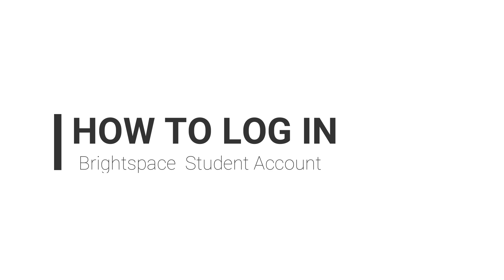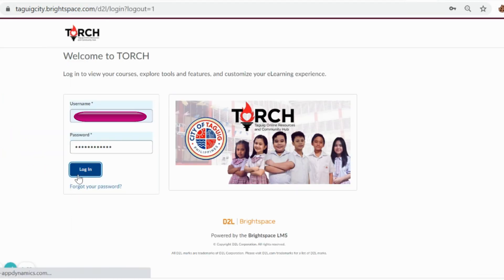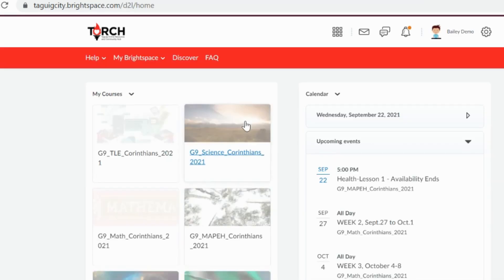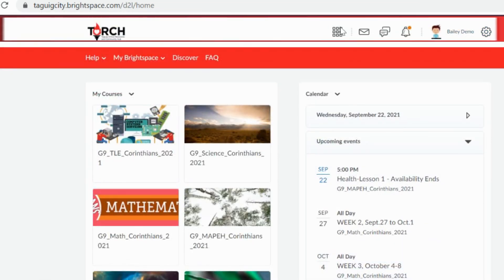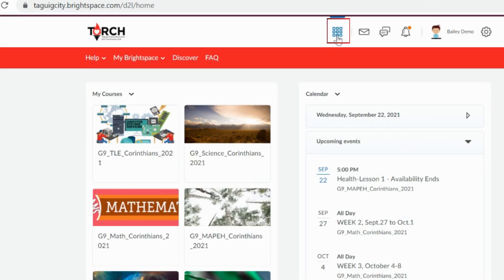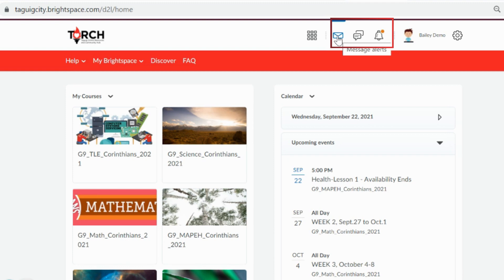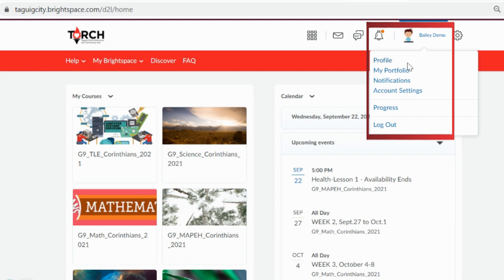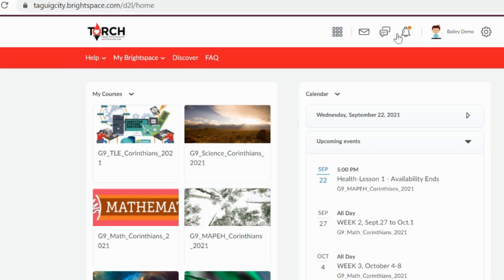BRIGHTSPACE STUDENT TUTORIAL | HOW TO LOG IN | TAGUIG LMS | TORCH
Brightspace from D2L is a cloud-based learning management system (LMS) that helps K 12 institutes, higher educations and corporate organizations run both blended and fully online courses. (source

How to log in:

1. Type taguigcity.brightspace.com on your web browser address tab.
2. Type your username and password given by the admin.

Navigate the Brightspace Learning Environment

- The Organization Homepage serves as the landing page to Brightspace after logging in. It’s composed of Minibar, Navbar, and Homepage Widgets.

- The Minibar contains shortcuts allowing you to navigate through the Brightspace Learning Environment with ease.

- The logo also serves as a shortcut to Org Homepage

- The Course Selector is a shortcut to all the course offerings that you are enrolled in.

-  Alerts and Notification
Notifications will appear in this area of the minibar. From left to right
1. Message Alerts
2. Subscription Alerts
3. Update Alerts

- The personal menu found on the minibar contains your different account options where you can:
• Change your Persona
• Update your Profile
• Customize Notifications
• Log out of your account

- The Navigation Bar contains shortcuts to the most relevant course tools you will need to design and run your course.

- Widgets are sections of content that provide information and links to tools, courses, and personal settings.